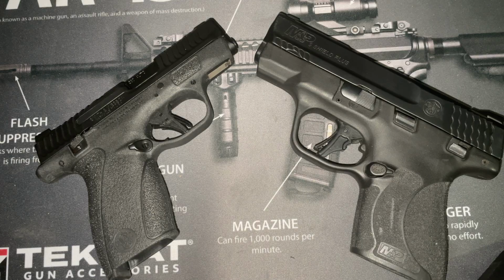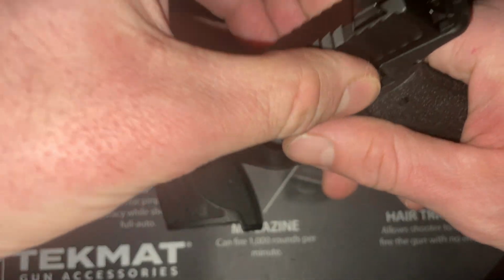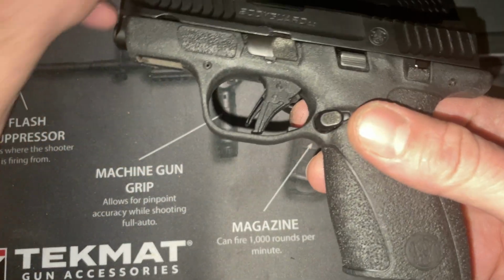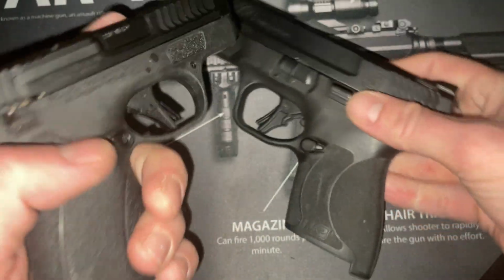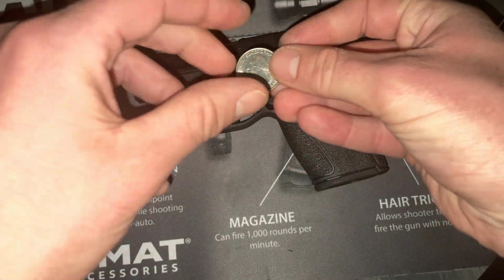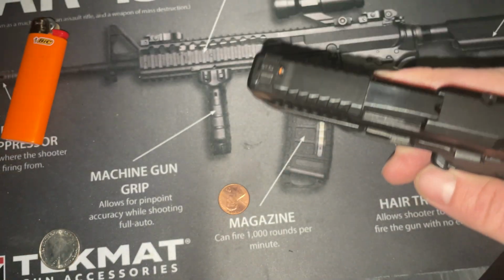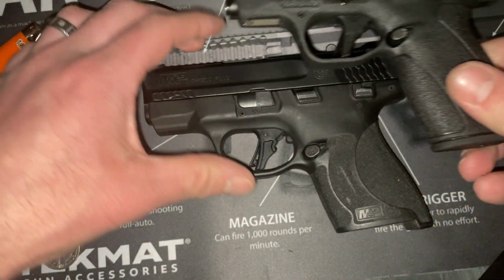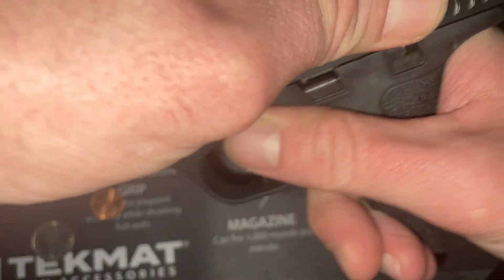Bodyguard 2.0 vs Shield Plus | Size comparison 🧐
Comparing the Bodyguard 2.0 to the Shield Plus by size as well as other items… it’s crazy small!